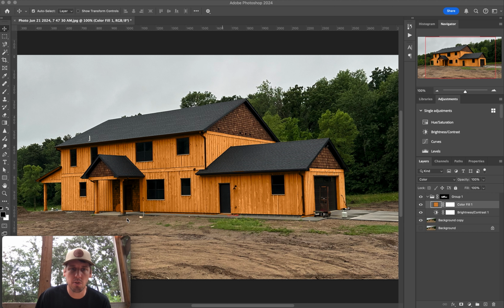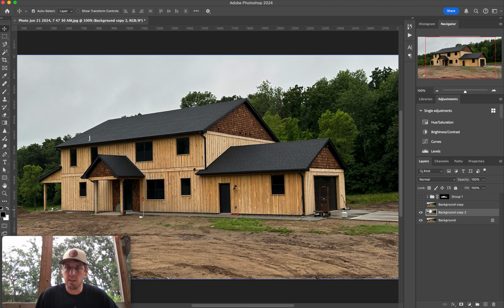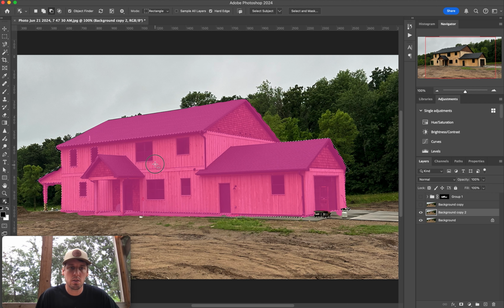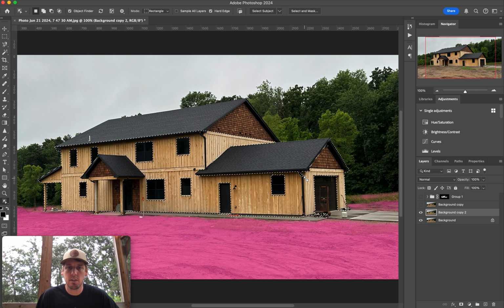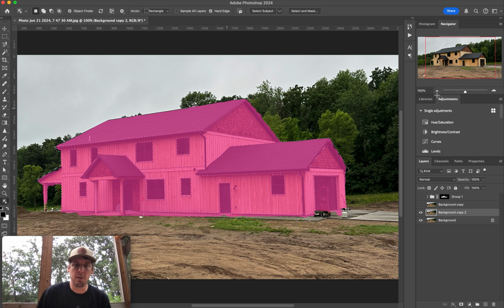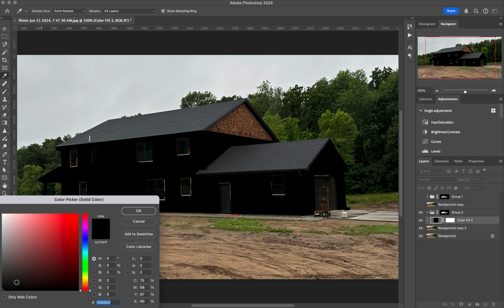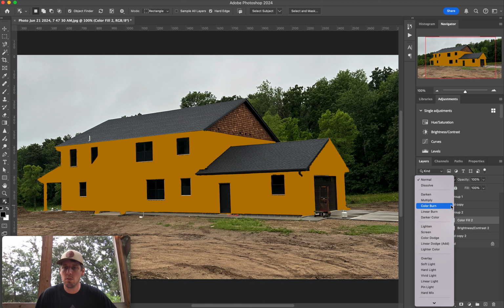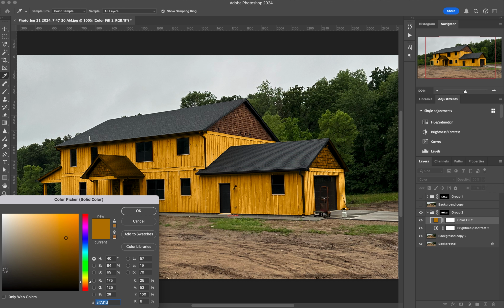How to Change the Color of Any Object in Photoshop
Need to change the color of an object in Photoshop without repainting or starting over?

In this Photoshop tutorial, I'll show you a fast and simple workflow for changing the color of almost any object while preserving realistic lighting, shadows, and texture. Whether you're editing product photos, recoloring logos, changing house colors for clients, or creating marketing graphics, this technique can save you a lot of time and produce professional-looking results.

This workflow is perfect for web designers, photographers, marketers, content creators, and anyone who regularly edits images in Adobe Photoshop.

This is the exact workflow I use when making visual adjustments for client websites and presentations, ensuring the final image is perfect. It's a fun and practical demonstration of changing elements in an image.

1. How to change color of any object in Photoshop
2. Using the Selection Tool to isolate the object
3. Applying a Mask for clean edits
4. Choosing a Solid Color fill
5. Setting blend mode from Normal to Color
6. Finishing with a Brightness & Contrast layer
7. BONUS: Bloopers! A car horn goes off during recording 😂

Whether you’re editing product photos or social media content, these steps will help you get professional results fast.